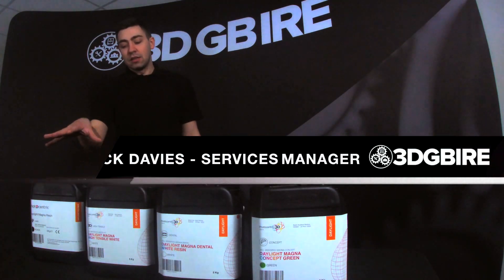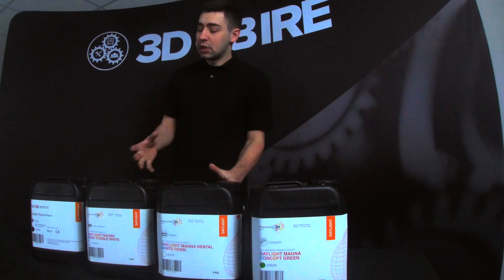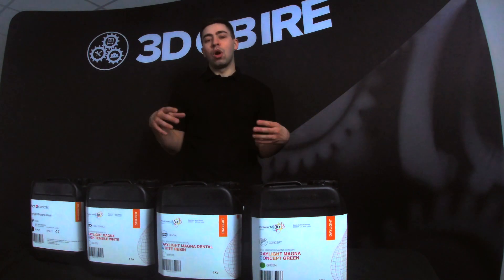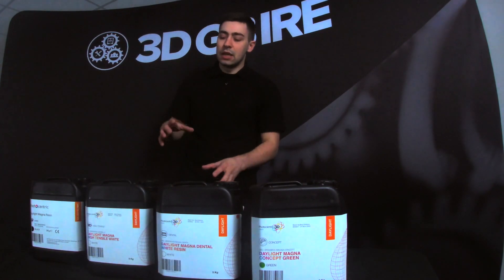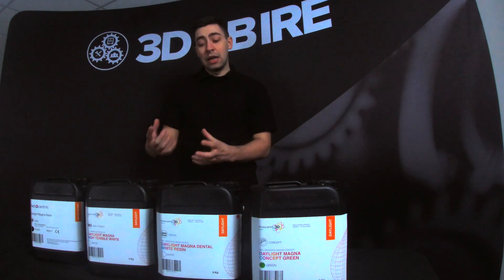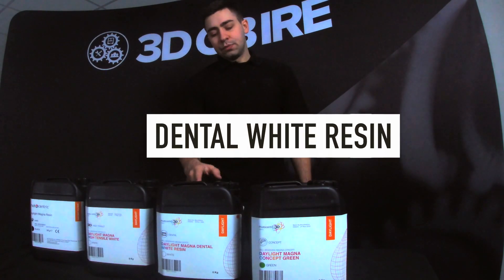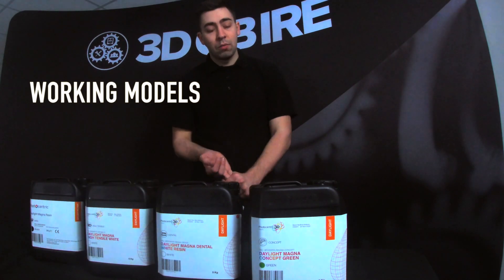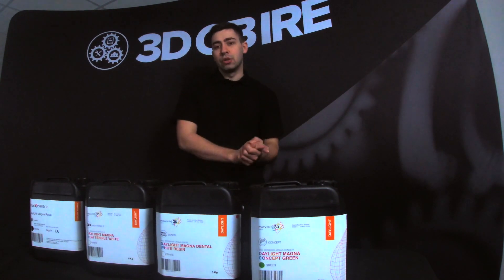3DGBIRE FAQ's: Photocentric Magna resins explained...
In this video, our Services Manager Jack Davies explains the selection of Photocentric Magna Resins and their different capabilities. No matter what your manufacturing needs the Photocentric Magna has a resin to suit your requirements. To find out what the Photocentric Magna is, watch this video

Why not call one of our experts on 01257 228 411 to see if the Magna is right for you or to find out more about the Photocentric Magna click here to visit our